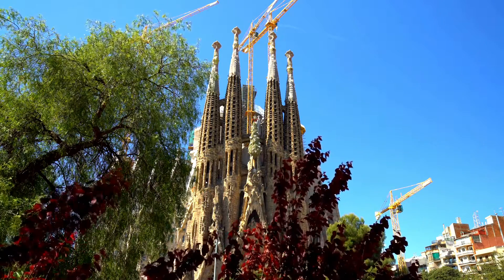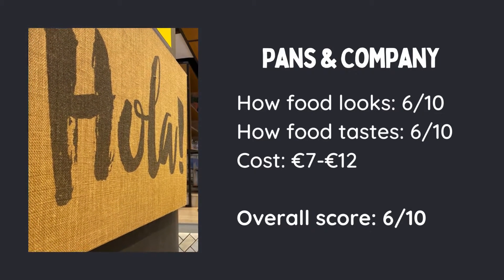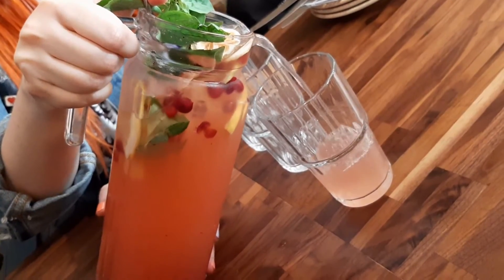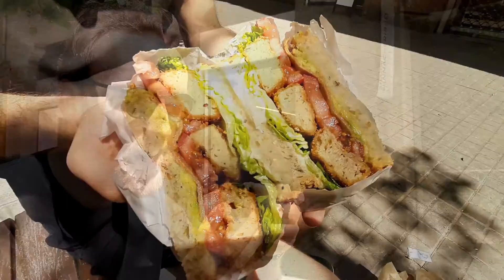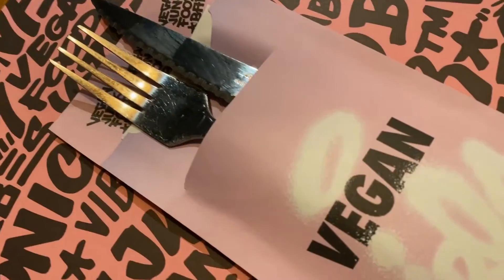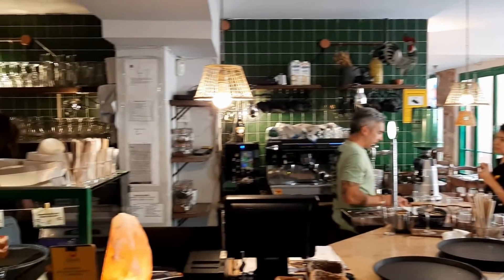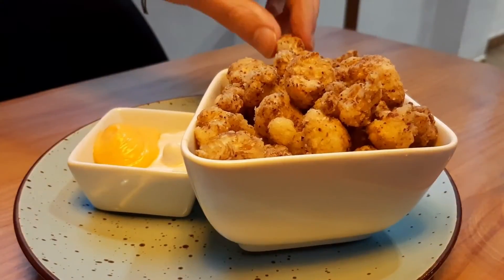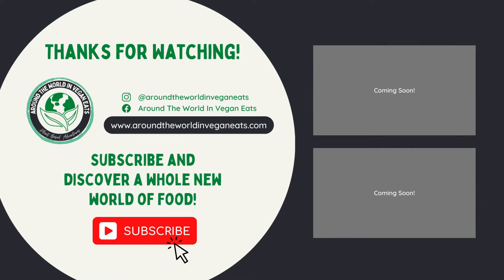Our FAVOURITE Vegan Food Spots In Barcelona, Spain! 🇪🇸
We checked out 6 of Barcelona’s best vegan eateries, and let you know what we thought!

We could not believe how amazing the vegan scene was in Barcelona! In this video we show you our favourite places to find really delicious vegan and vegetarian food in Barcelona. From traditional Spanish cuisine like paella and sangria at Bubita Sangria Bar, to dishes from across the world at Vegetalia and Roots & Rolls. Or if you fancy some convenient junk food or a hearty plant-based sandwich on the go, why not try The Dirty Vegans, Vegan Junk Food Bar, or Pans & Company? Have you visited any of these, have we missed one of your favourites? Let us know where you like to eat vegan in Barcelona below! Mike and Kyra x